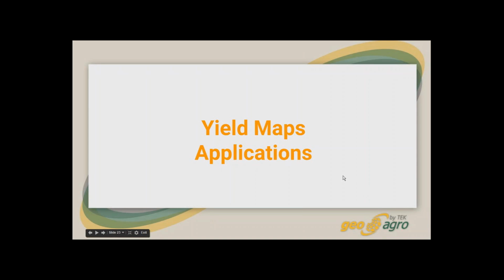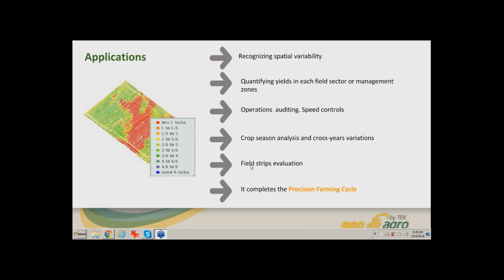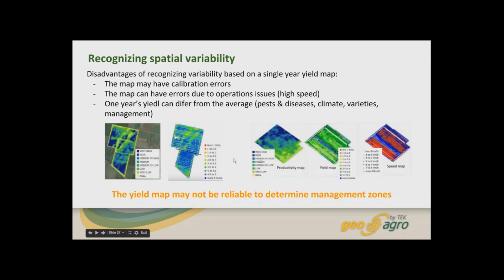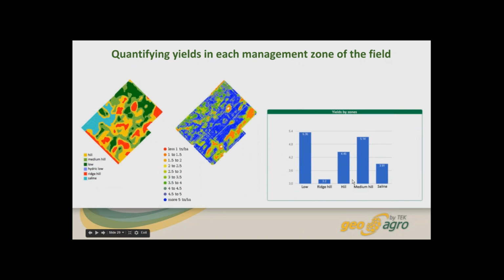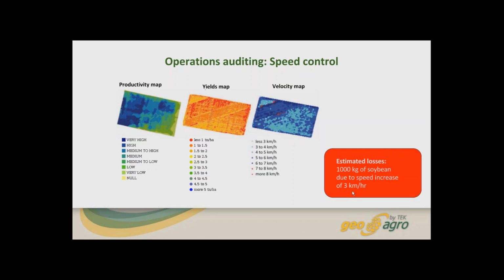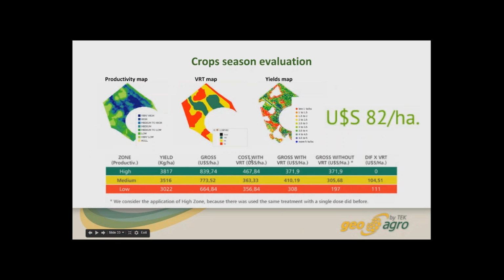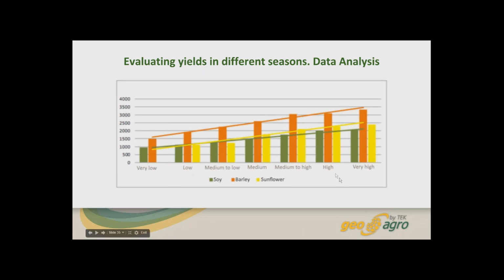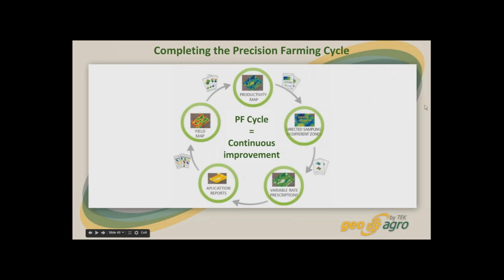Yield Map - Yield maps applications